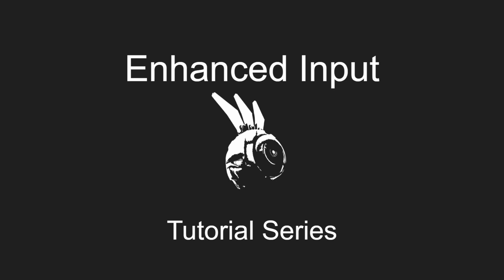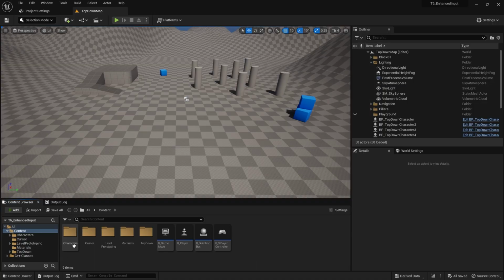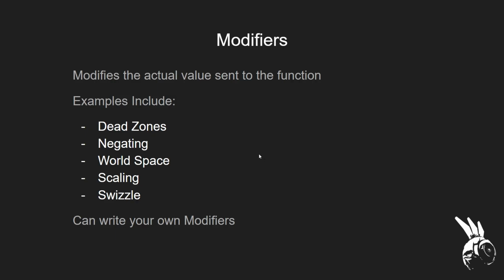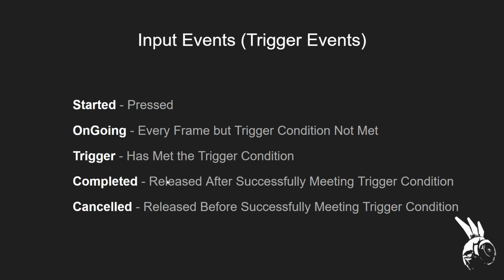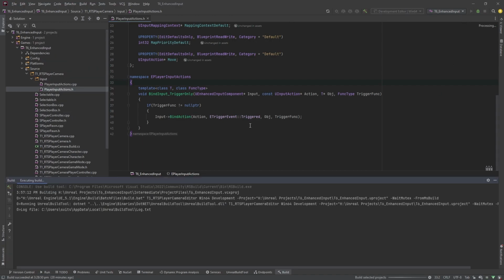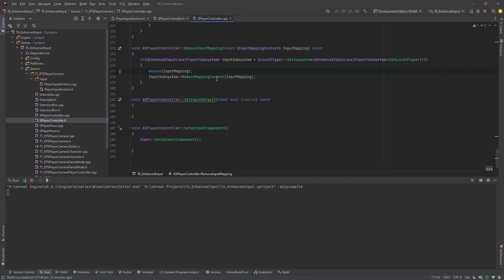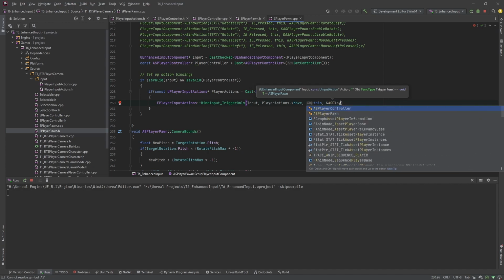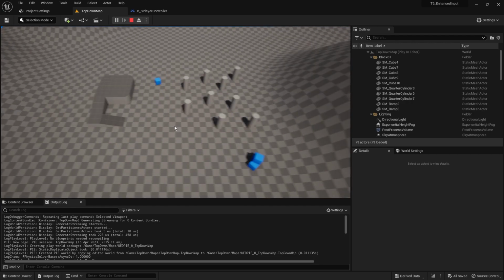Enhanced Input Episode 1 Structure and Configuration in Unreal Engine 5.1 C++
Episode 1 explains the components that makeup Unreal Engines Enhanced Input System and how to set up a basic configuration.